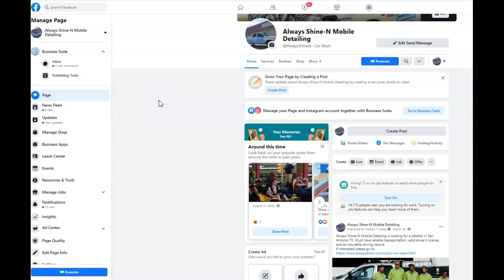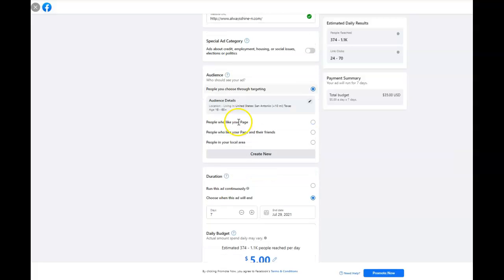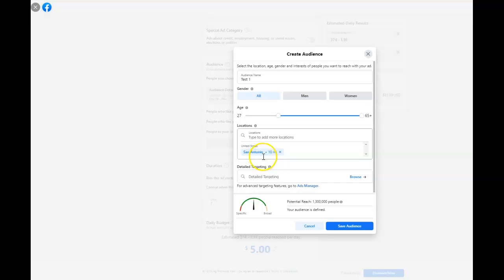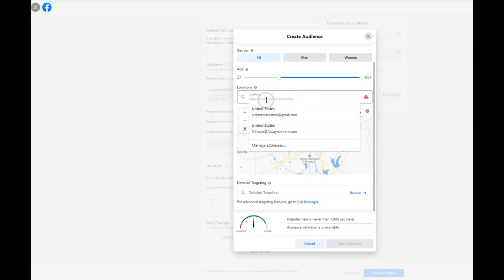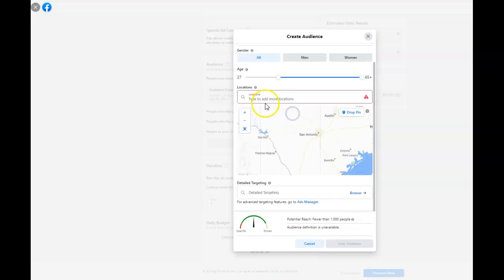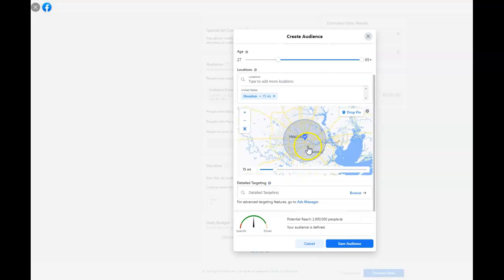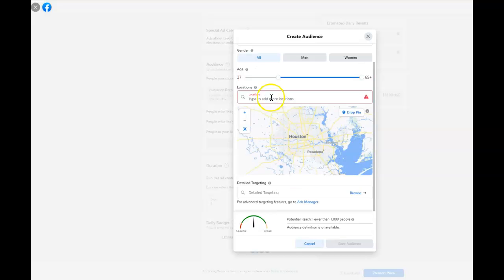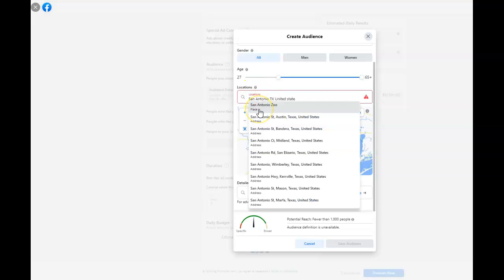Targeting Your Area with FB Ads